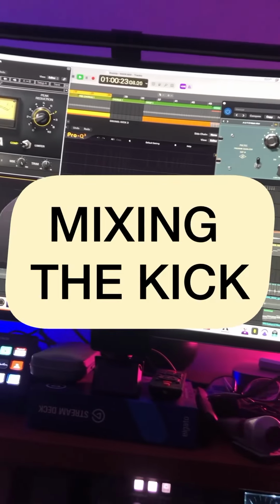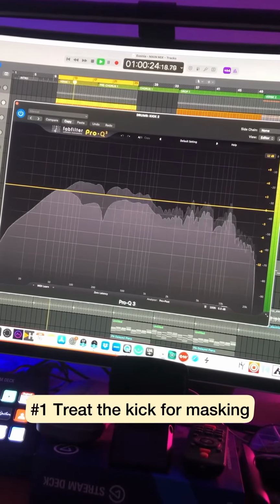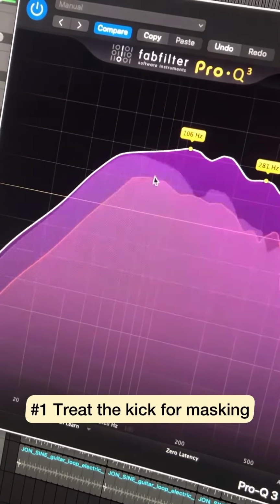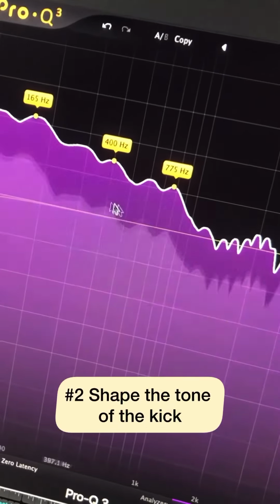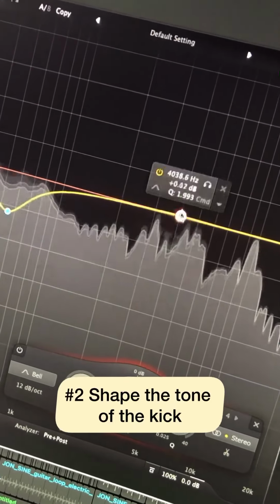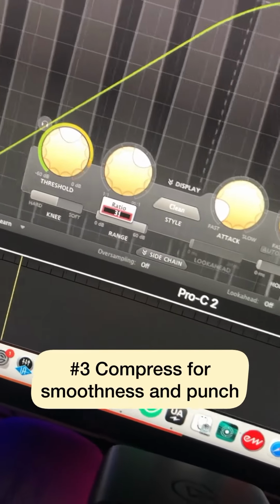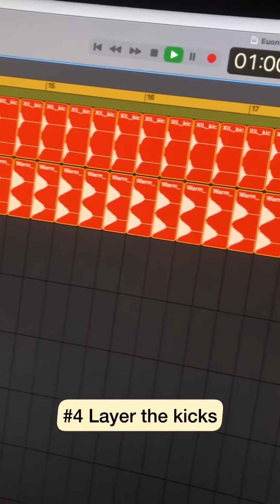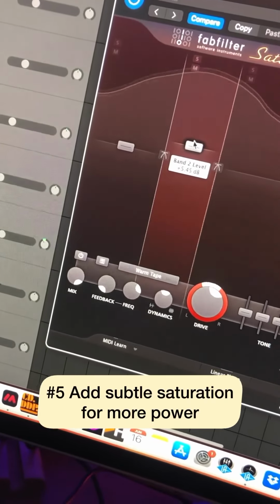Mixing The Kick